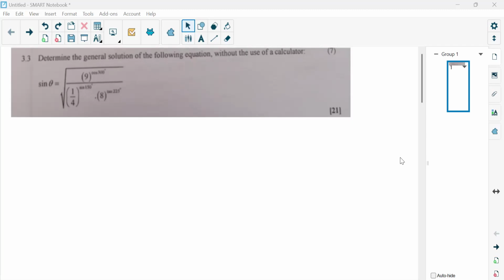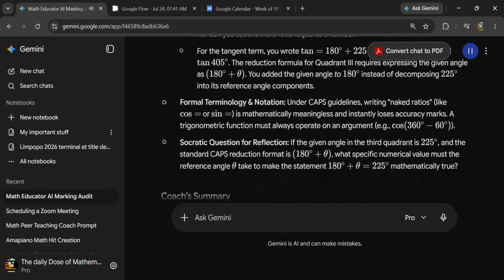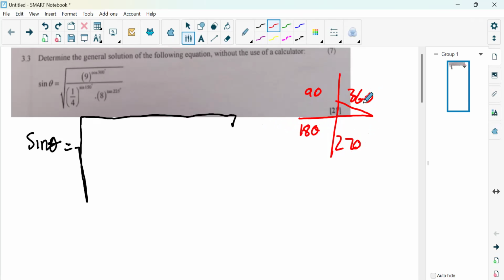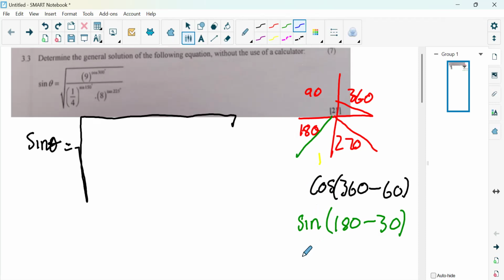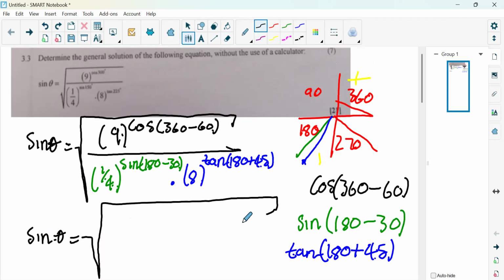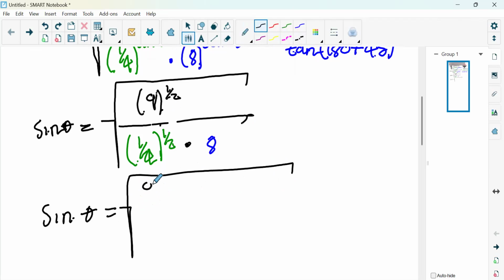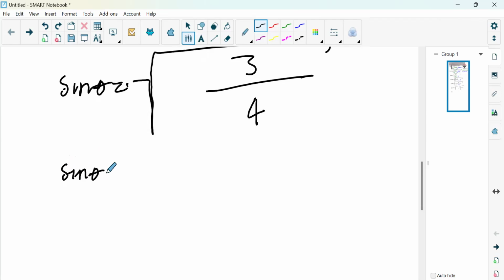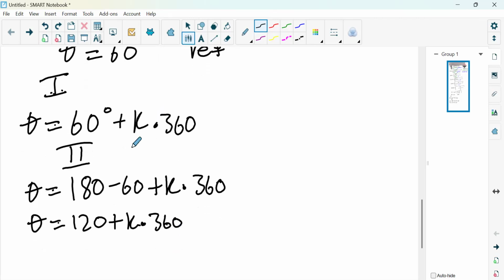Senior Marker Grades a Learner's Trig Mistake! | General Solution Masterclass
Watch a senior marker review and grade a learner's attempt at a tricky trigonometric general solution question! We start by putting the student's solution through the senior marker to catch the errors and critique the approach, and then we walk through how to solve it step-by-step without a calculator.